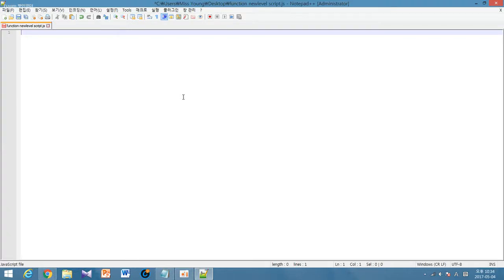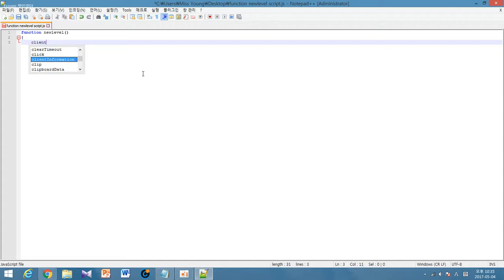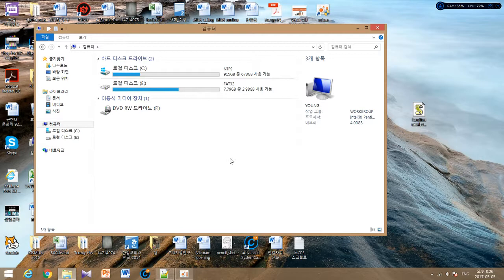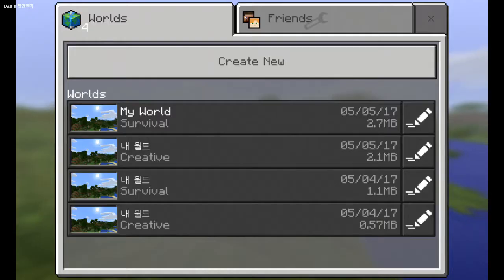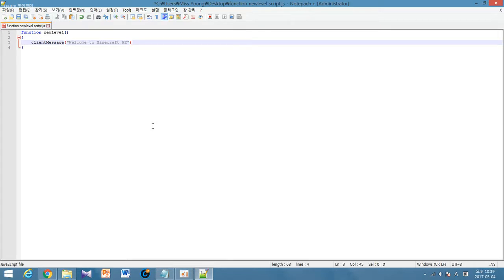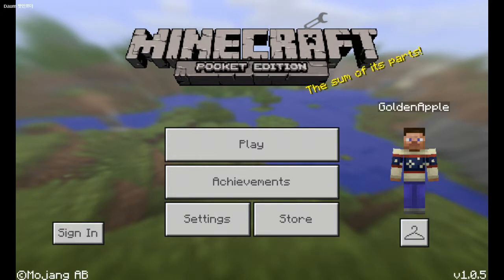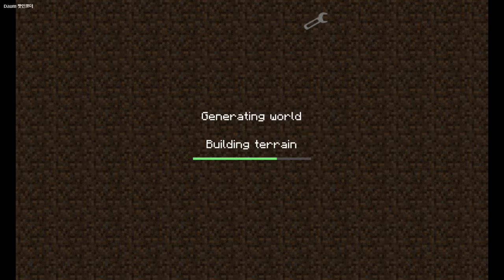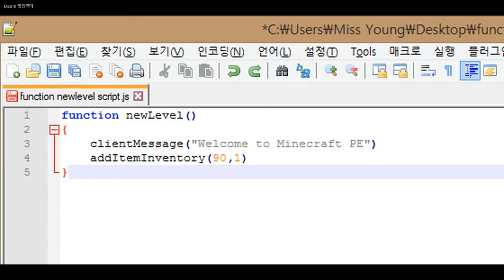Minecraft Pocket-Edition Script Coding for Beginners -1- function newLevel()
This video shows you how to code (script/mod) for Minecraft Pocket-Edition by using "function newLevel"

Apps used: Notepad++, Minecraft: Pocket-Edition, BlockLauncher

[The file must be in a Java Script file in order for it to work]